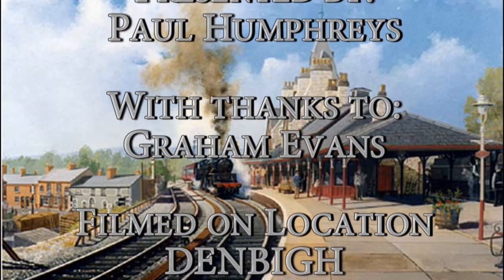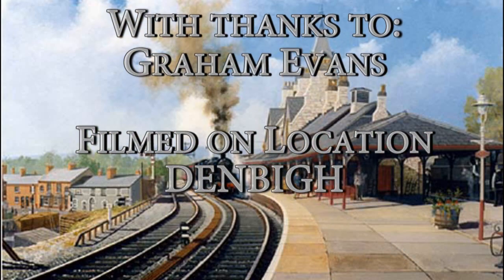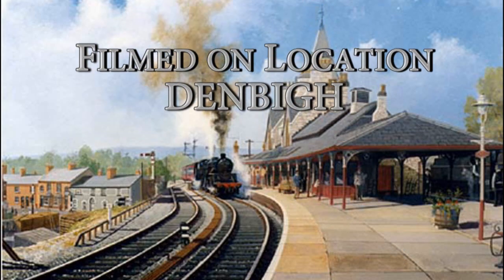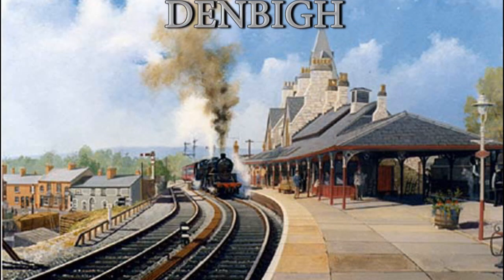Denbigh Railway Station - Then & Now - History.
This video goes with the last video of the Denbigh Railway Station, but giving more history and what it looked like then and now.